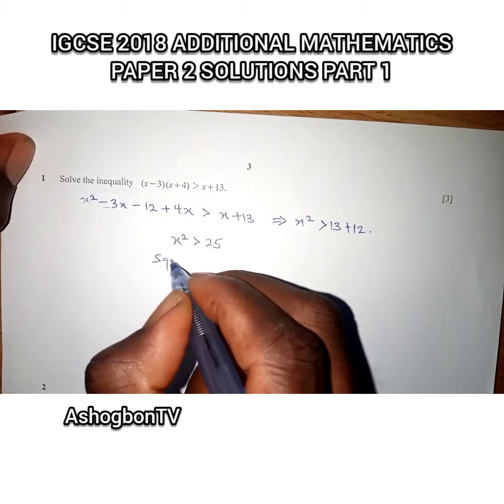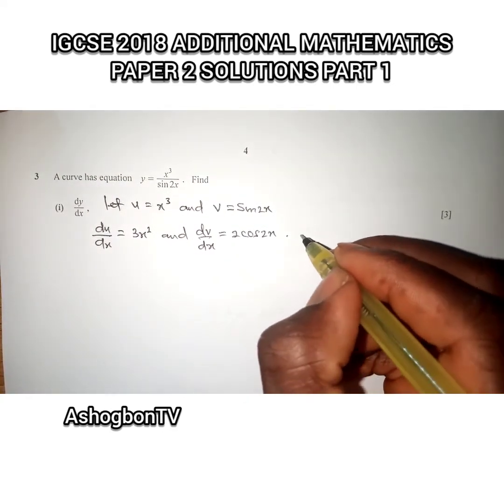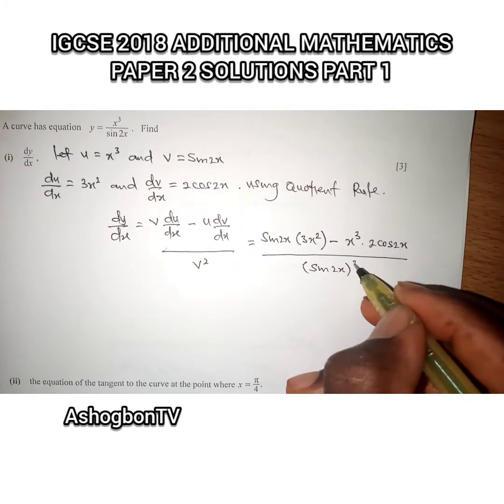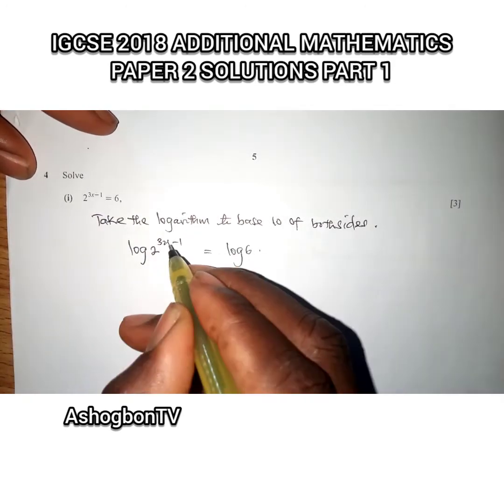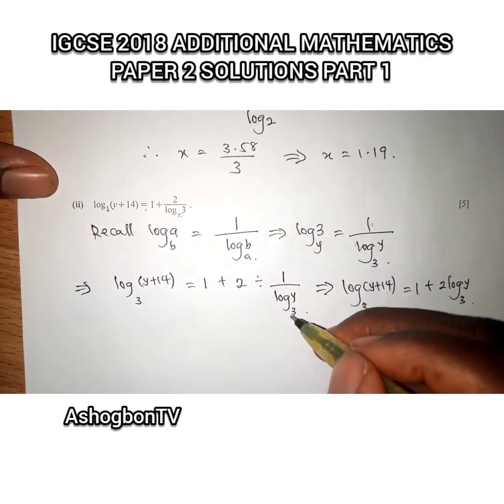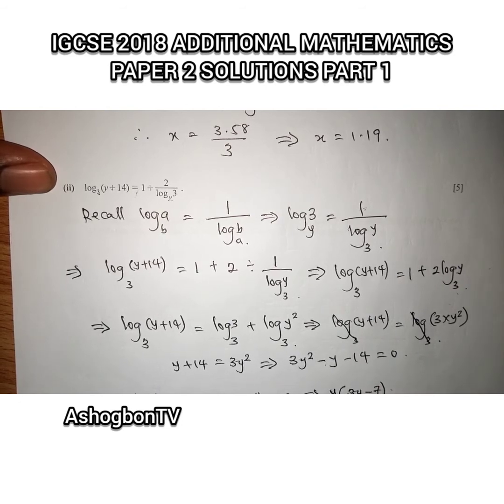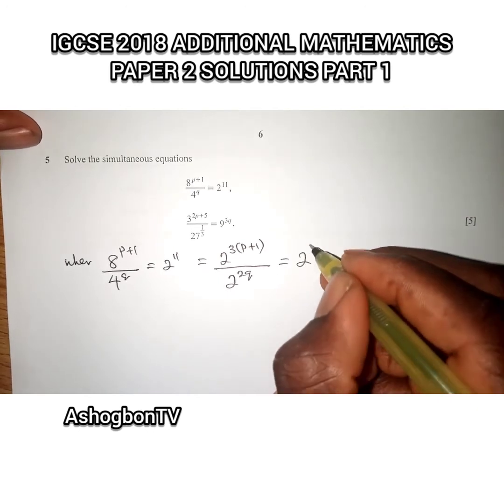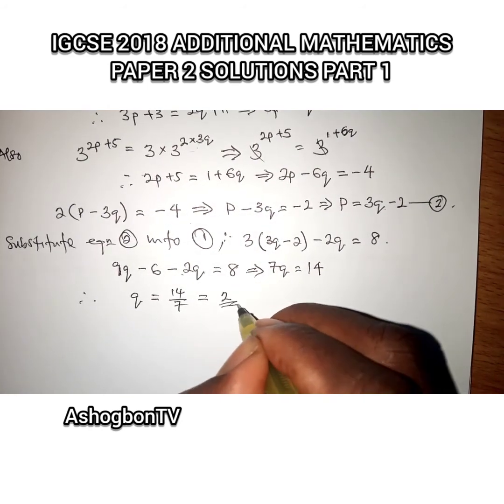SOLUTION TO 2018 IGCSE ADDITIONAL MATHEMATICS PAPER 2 PART 1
Efforts were made to provide detailed solutions to the questions. I hope that students preparing for the IGCSE additional mathematics exams will find this video helpful. Enjoy.